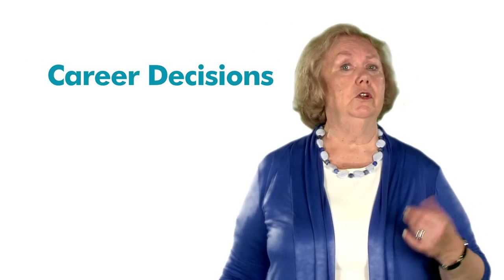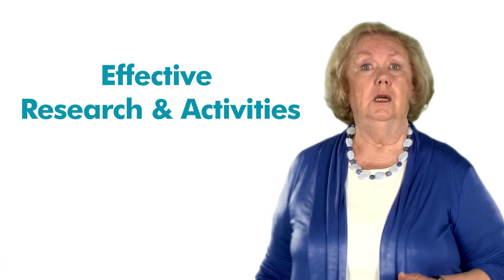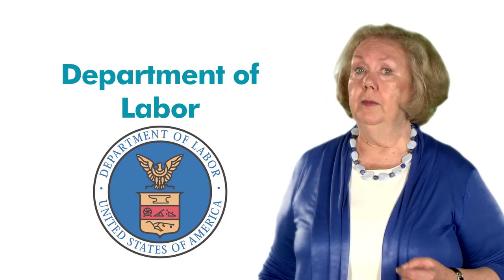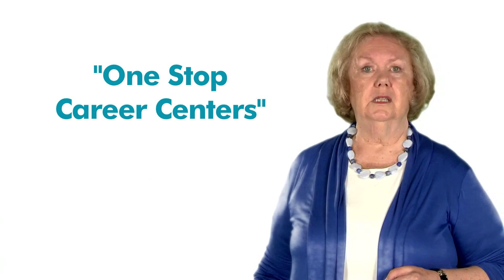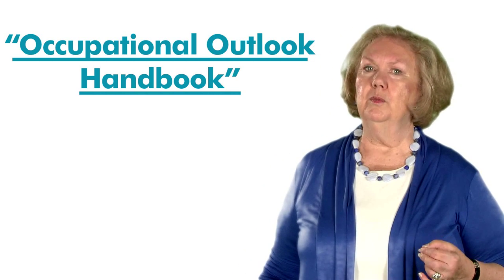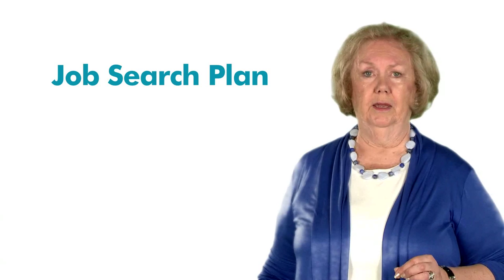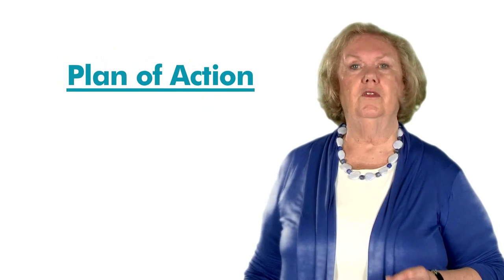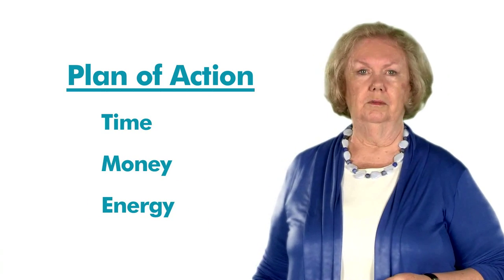Creating a Game Plan: Job Search Skills - Professional Development 101